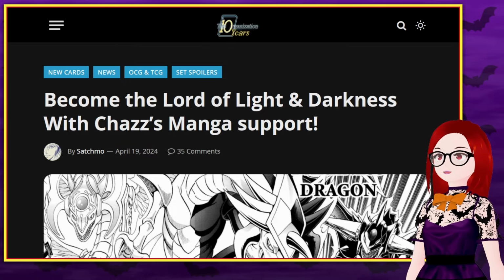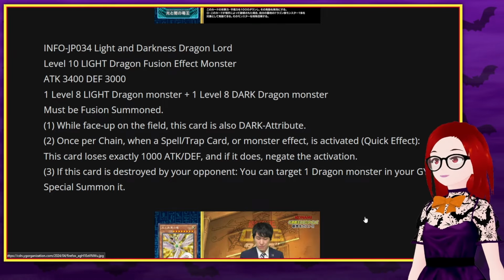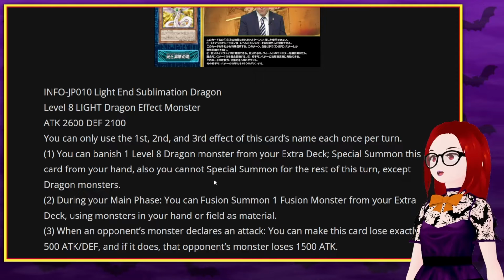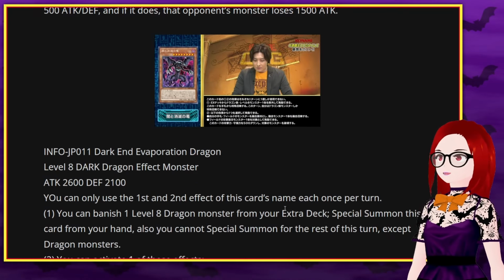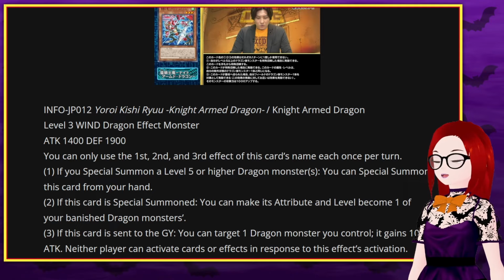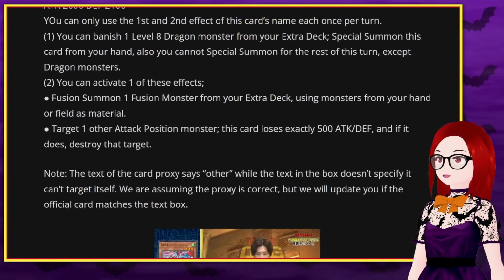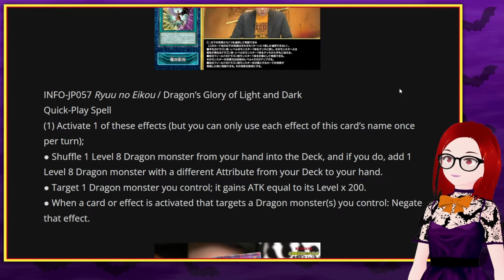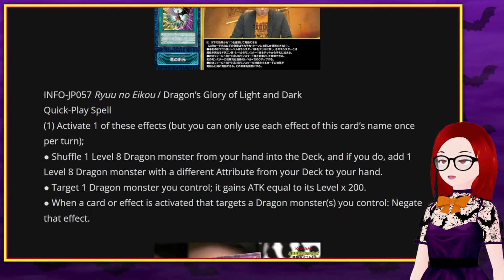CHAZZ IT UP!! Light and Darkness Support! Infinite Forbidden Reveals! - Thempire React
Flipping the light switch on and off